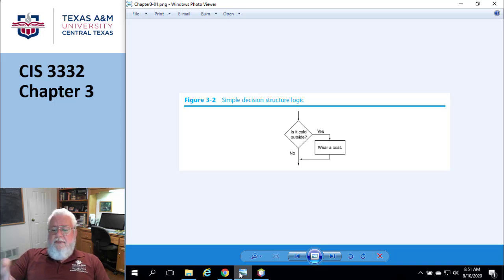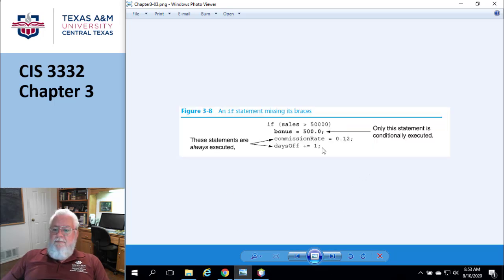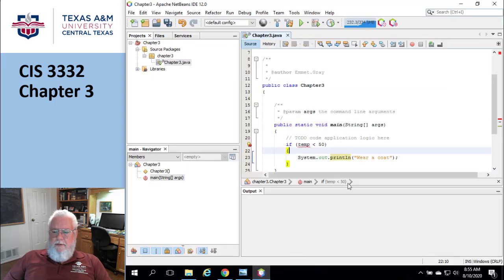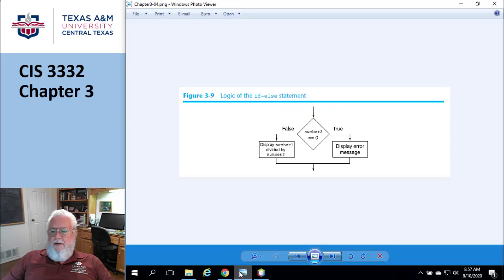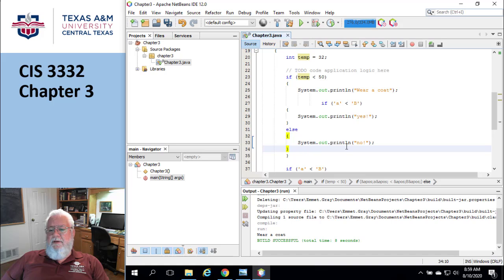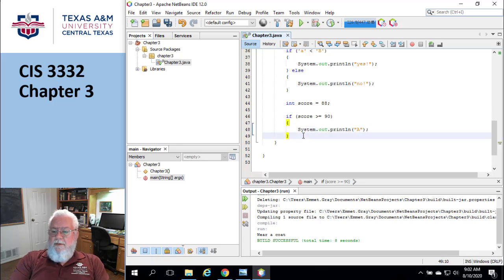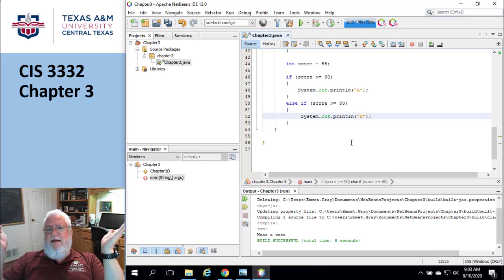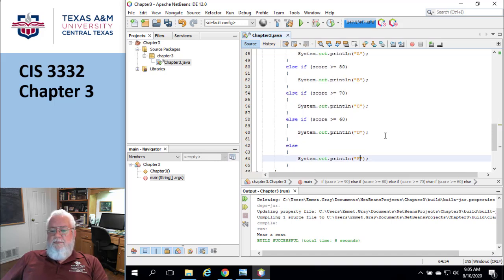CIS3332 Chapter3 Part1